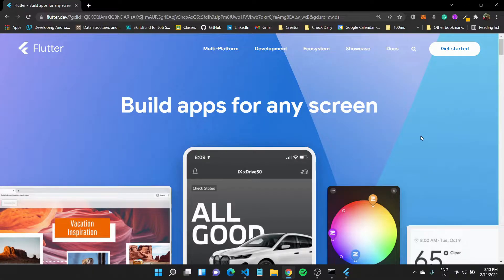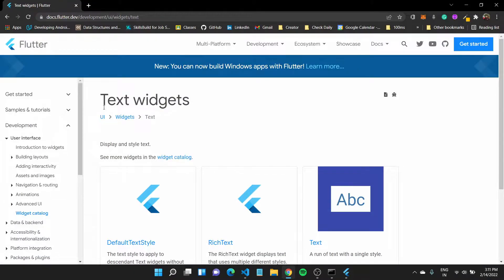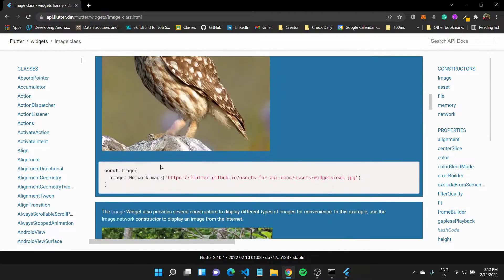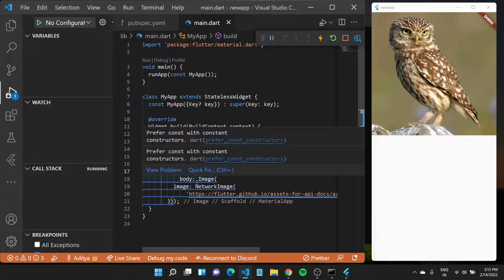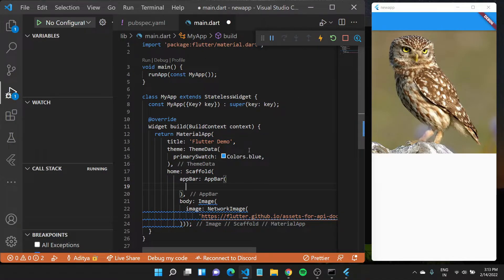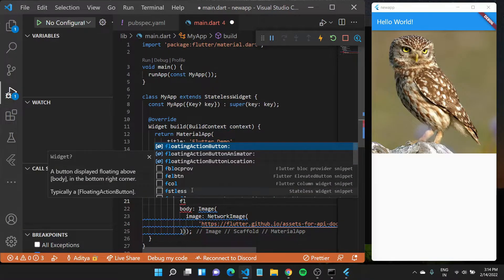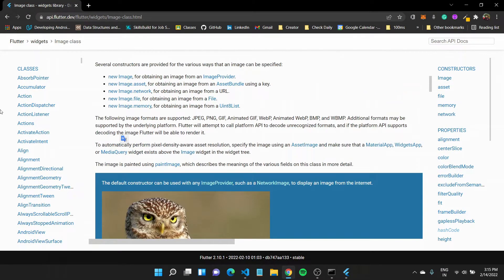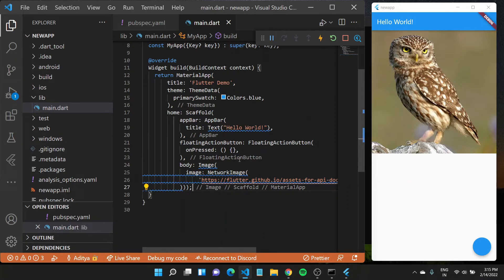Introduction to Widgets - Free Flutter Course 2022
We create our first Flutter project and run the default app.

Timestamps:
0:00 Introduction
0:15 What are Widgets?
0:35 Example of Widget
01:10 Widgets in Flutter
01:31 Using a Widget in Flutter
02:04 What is Scaffold?
02:15 How to create UI using Widget?
04:07 Conclusion

Hey!